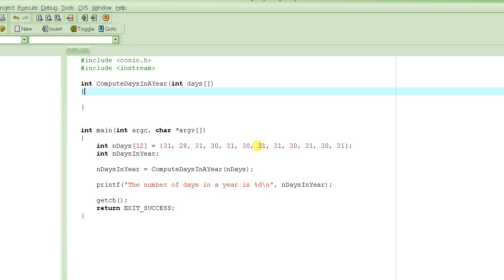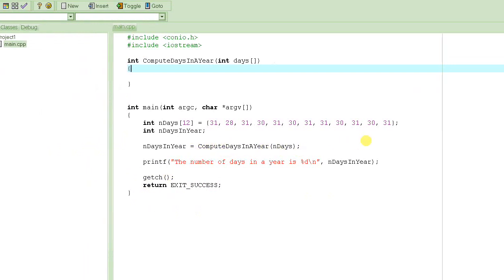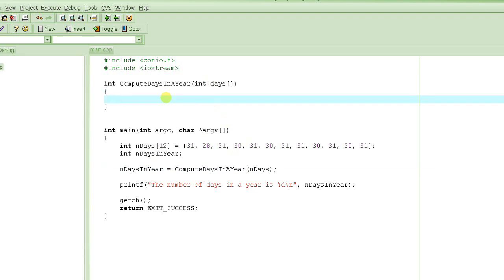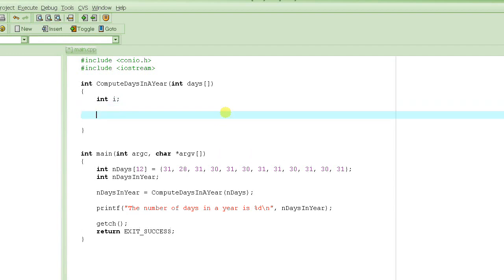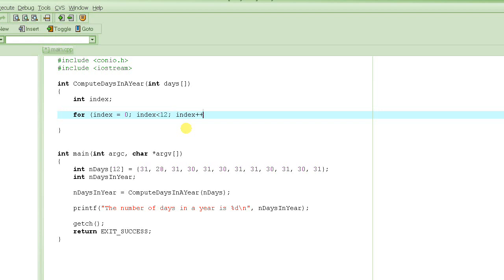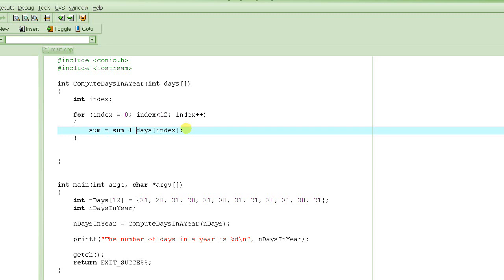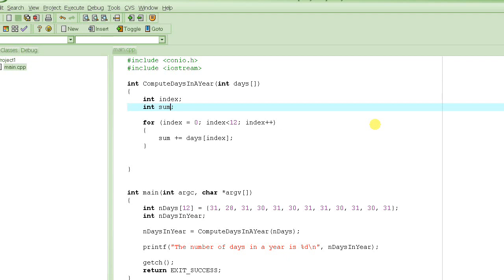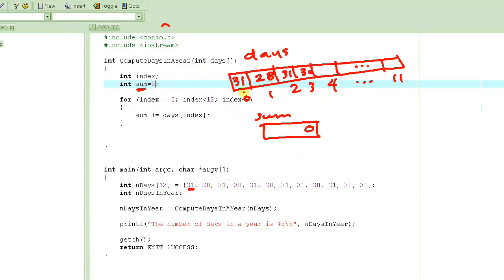Passing Pointers to Functions Part-3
Passing Pointers to Functions in C Programming Language